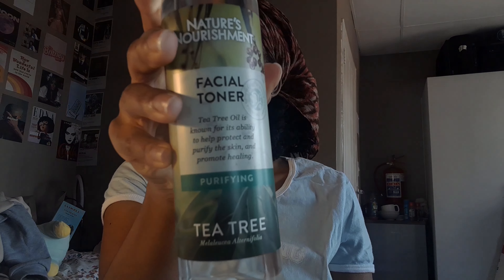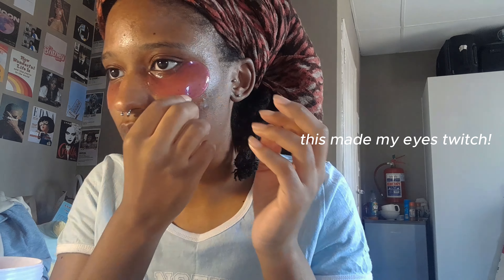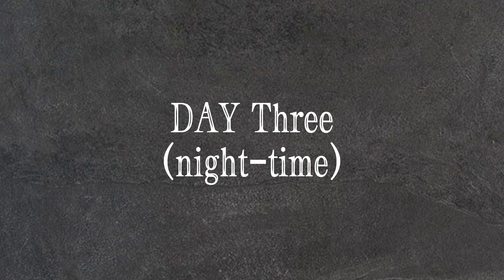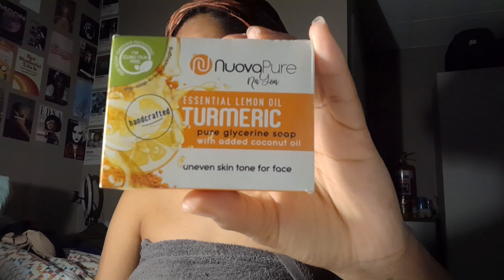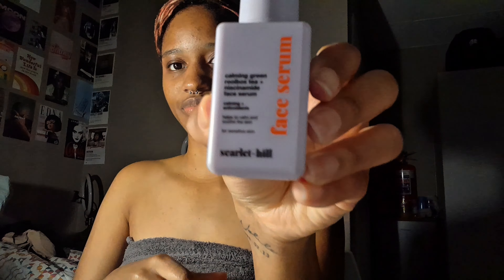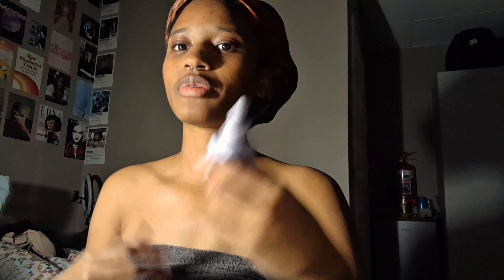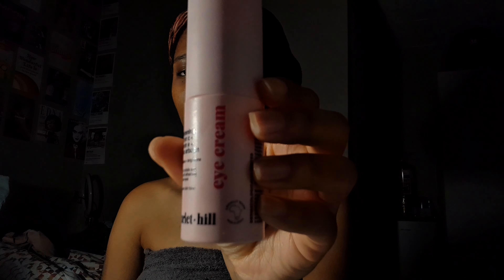CHAOITIC SKINCARE-REVIEW | routine | products | weekly review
hy guys!

this is a review/routine i've been doing for the past week.